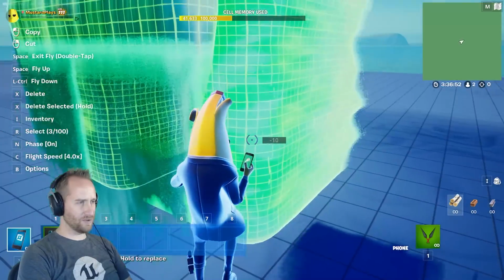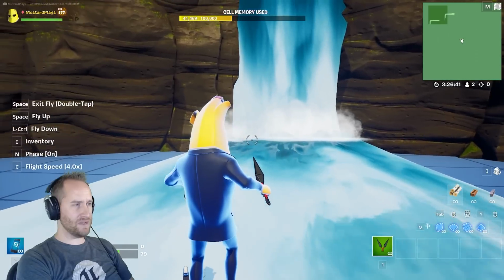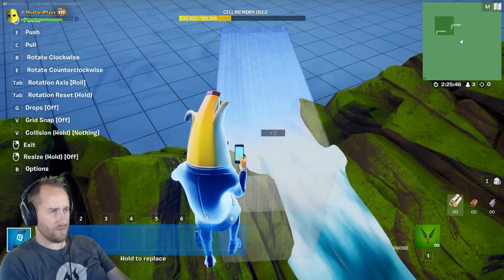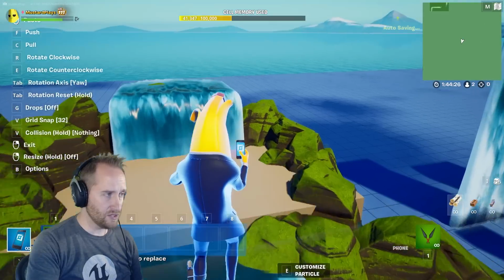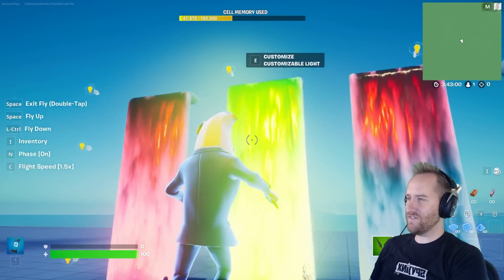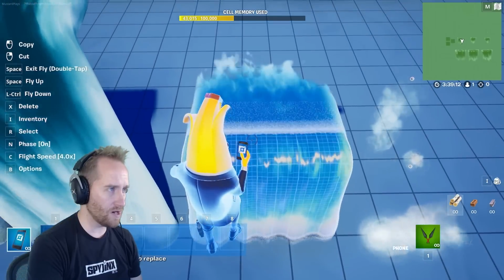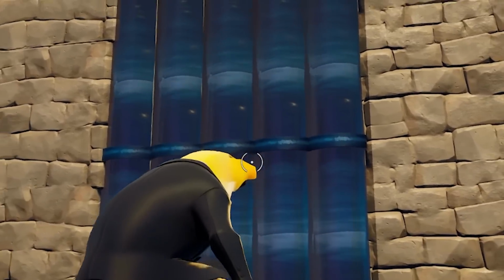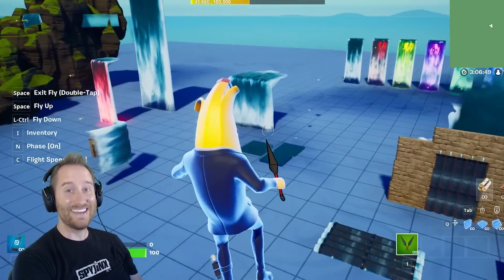CRAZY Things You Can Do With Waterfalls!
I came up with a bunch of CRAZY things you can do with the waterfalls from the New Update in #!Fortnite Creative!